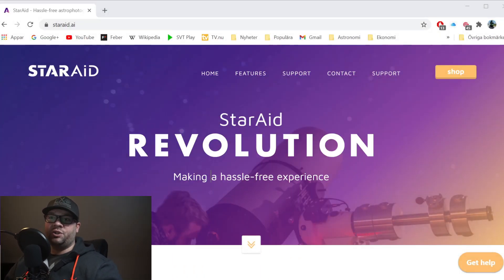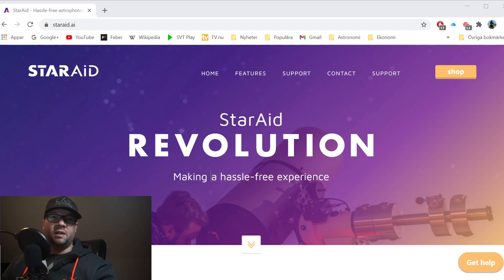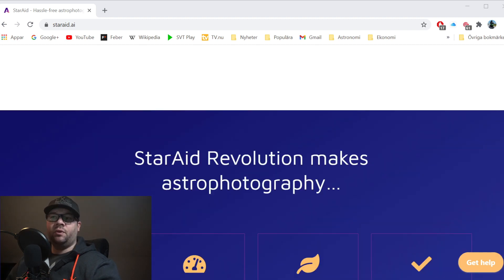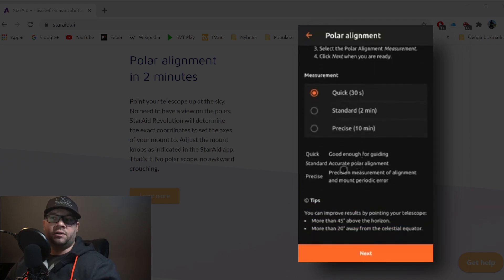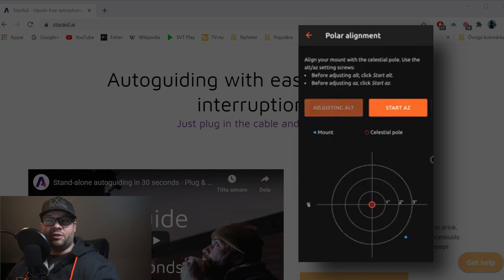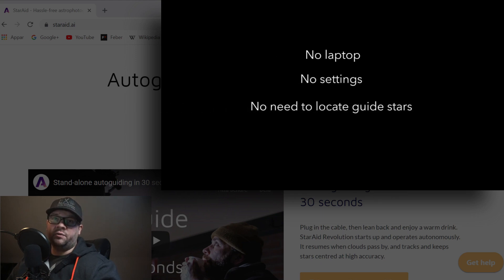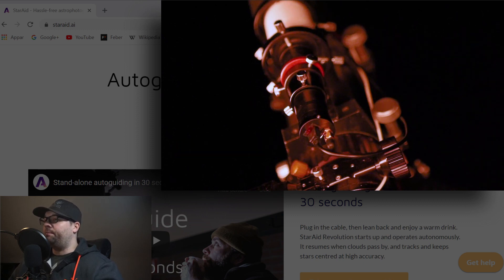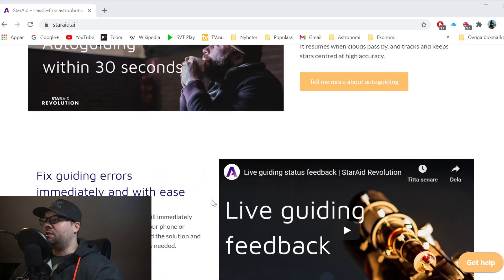WILL THIS CAMERA REVOLUTIONIZE THE ASTRO PHOTOGRAPHY HOBBY?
I seldom make this kind of videos, but this product seems very interesting!
A true stand alone guide camera, which does quite more than just automize your guide process!

You can find more information of the StarAid Revolution on their

Full disclosure, I am not sponsered or anything from Staraid.

I was in contact with the company to get an approval for me to publish this video, as it contains some of their marketing videos.

They also confirmed that the company has indeed been selling a "Revision A" of this product sience March 2019, they do however point out that all firmware updates is supported by the first revision "as long as we can keep it up" - Which sounds promising.

They are also working very close to their customers to evolve their products and softwares.
Their support seems to work very well, my emails to them took no longer than 30 minutes to get a answer to.

The last point we discussed was the price point, it is quite costly - aprox. 900 Euros - but i wouldn't say it is over priced. It does incorporates several products in one (guide camera, the "polemaster" camera, plate solver etc...)

I do not guide at all myself, but i remember when i was out in the forrest, setting up my gear, taking 1 hour in the cold, just to get started. I would have killed for a product like this!

If it can keep up with what the company states ;)